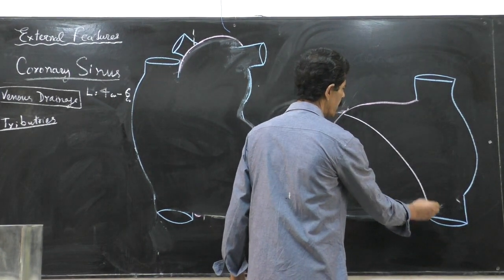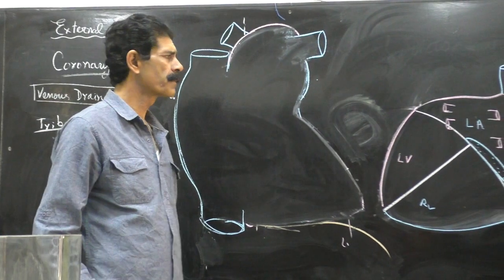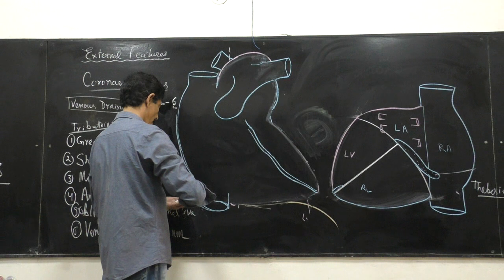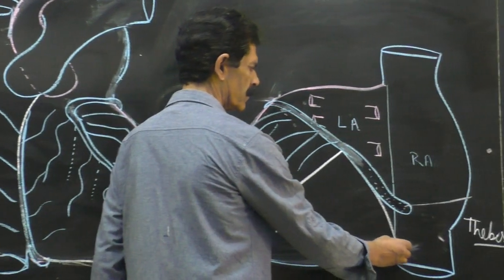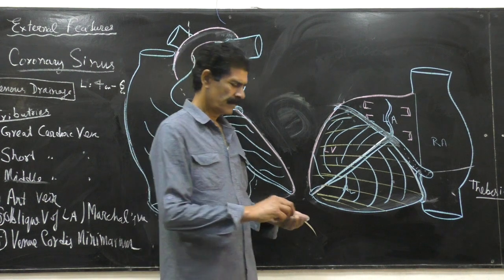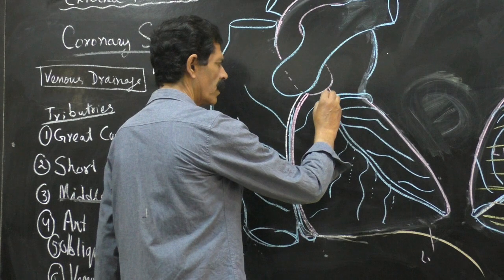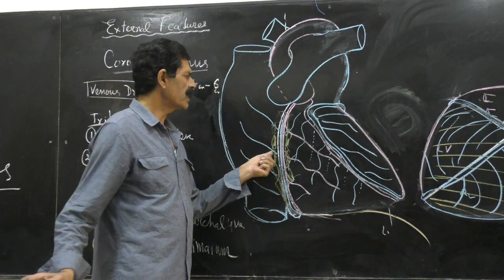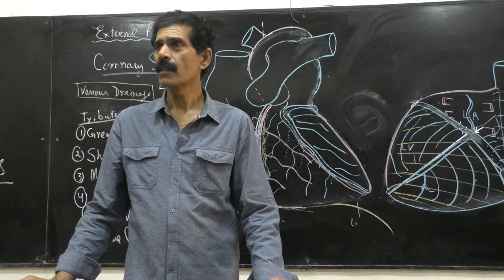Heart. Venous drainage